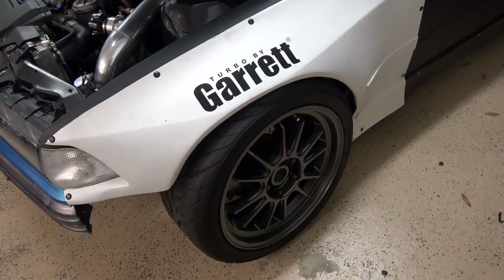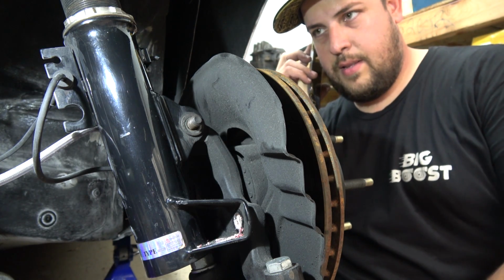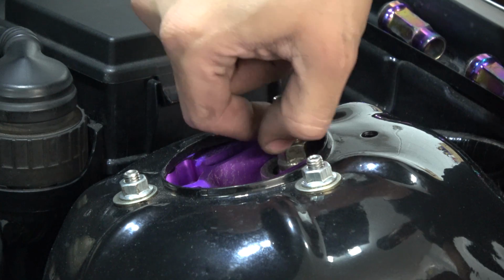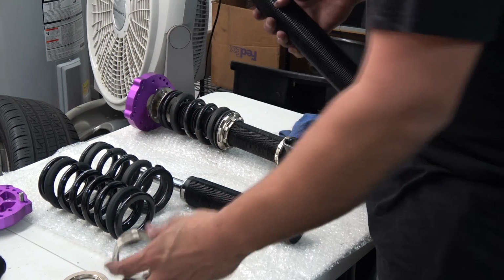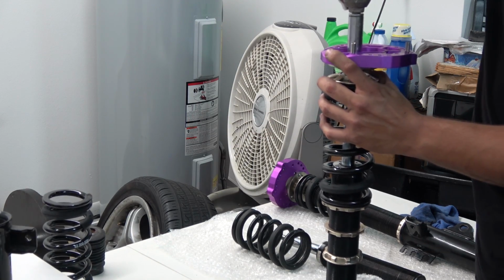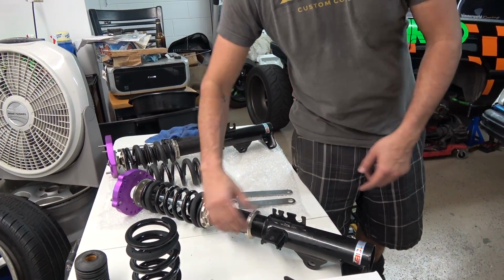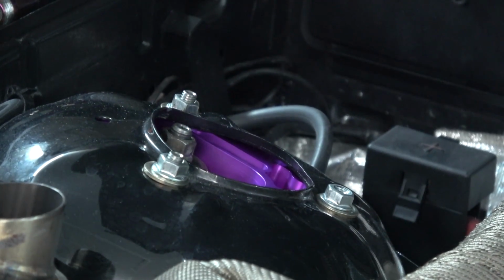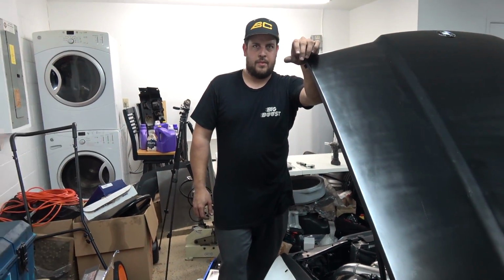BUILDING THE ULTIMATE BCRACING COILOVER FOR BMW E36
Thanks to BCRACING NA I finally got the COILOVER setup I always wanted on my bmw e36 driftcar. maxed out the allowed shock  and stroke for the front. Longer springs are also installed in this setup. In this video I will teach you how to take apart and assemble the coilover and preload the springs and adjust ride height.

I am here on a daily basis interacting with you guys